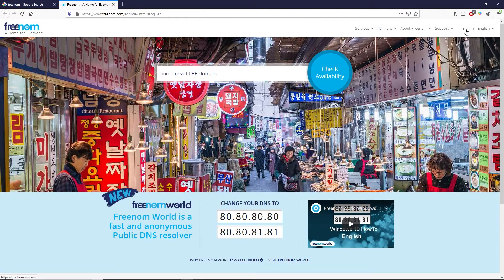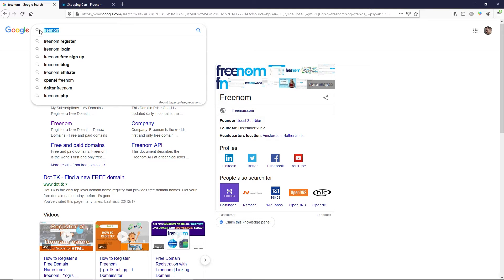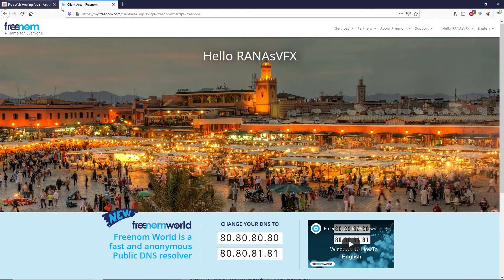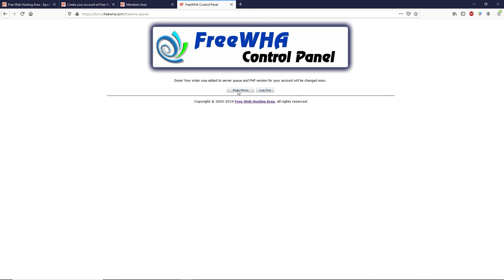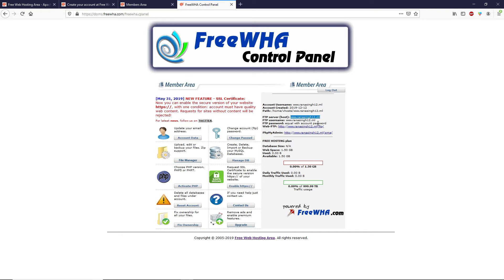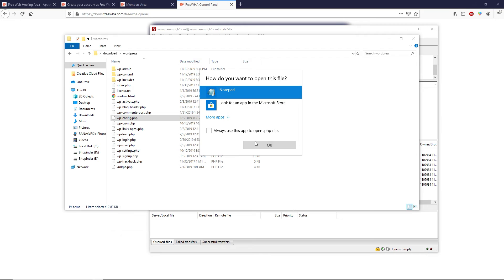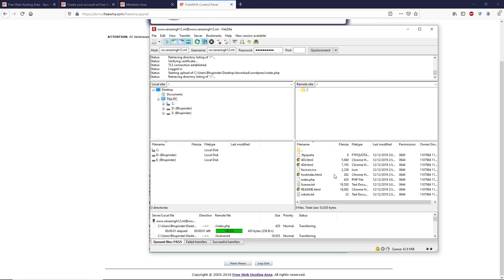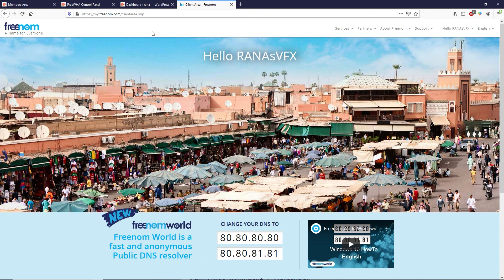How to create a website for free - step by step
In This video i will shows you a Super-Fast way to Create your WordPress Website with Free domain name and Free hosting.This video for those who want to start their small business or initially they just want to experiment with website and want to gain their knowledge about how WordPress website works ? I will try to do my best to show you every single step. if you already subscriber to this channel then you may have seen my other videos where i have showed you how to make free website but if we compare those video with this video you can see in this video we are installing WordPress manually moreover most of you guys facing problem with registering a domain name on freenom website, in this video your problem will be solved.

👉[#5] How to Create A Free Website - with Free domain + hosting - with - wordpress website developer

/c/RANAsVFX